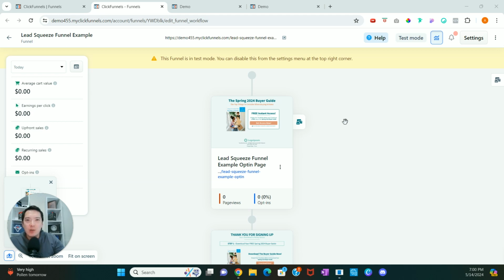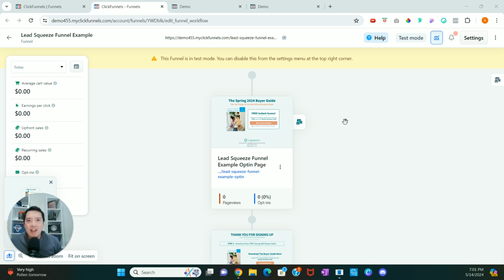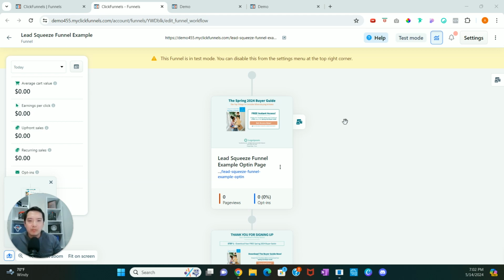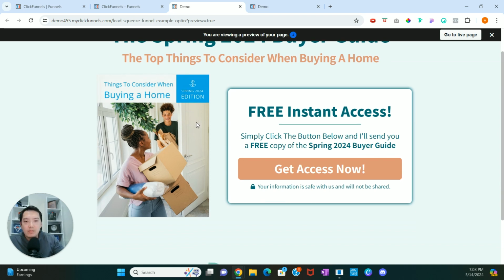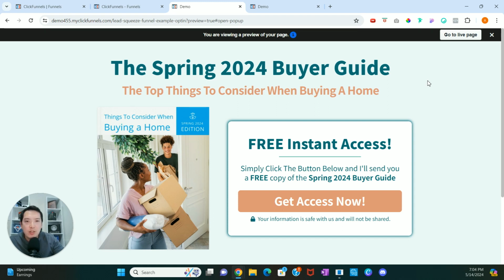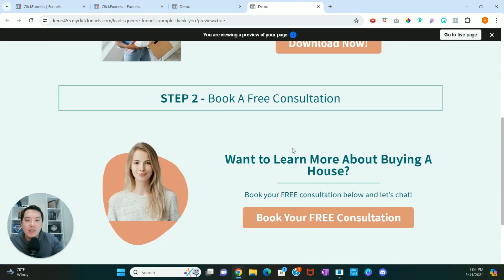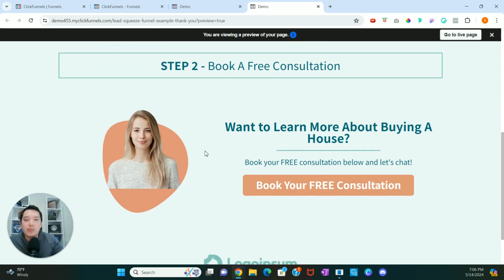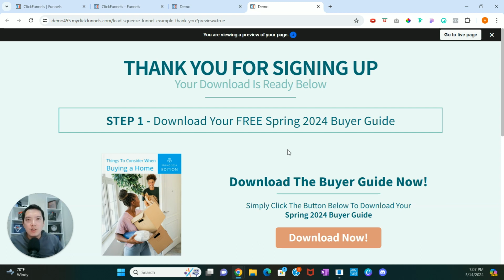What is a Lead "Squeeze" Funnel?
In this video, you will learn what a Lead "Squeeze" Funnel is, why it is important, and how you can use it for your Real Estate business.